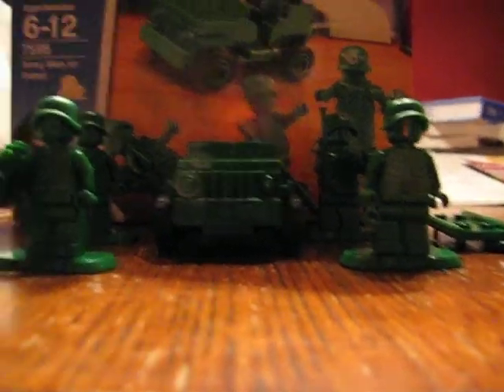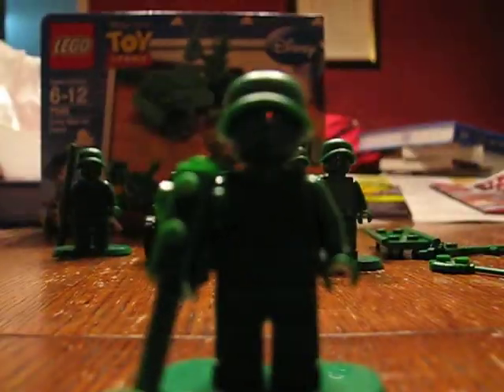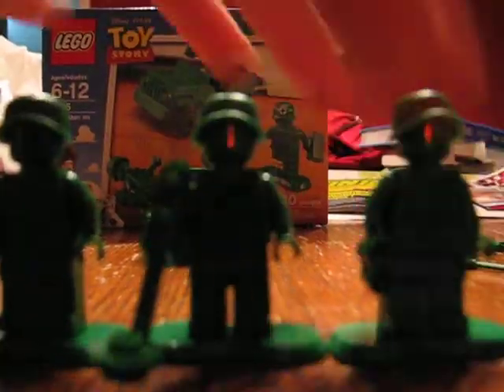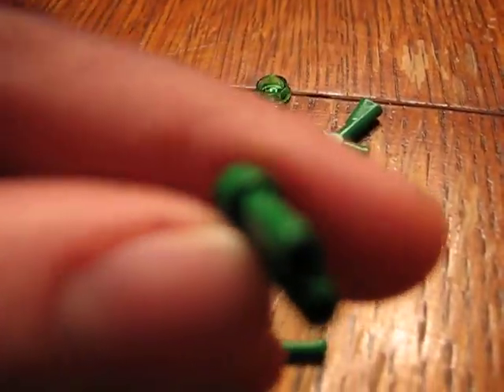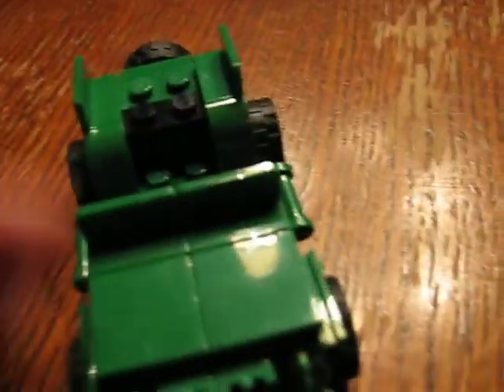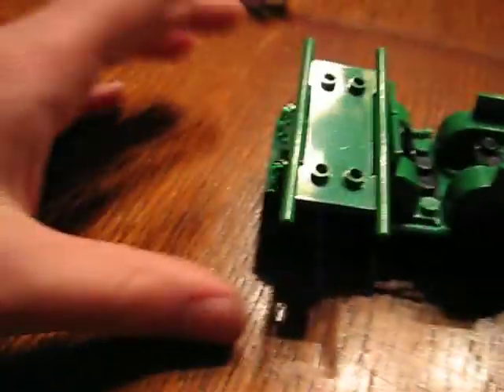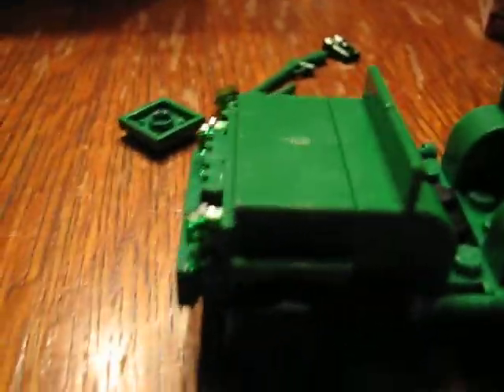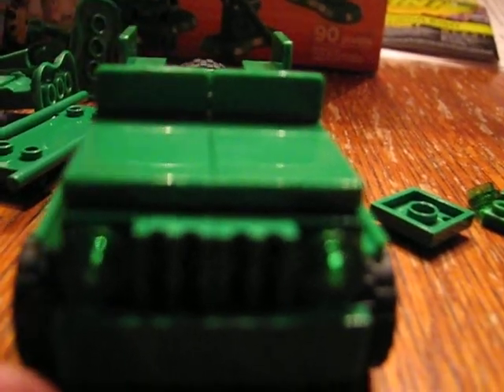lego toy story review on army men on patrol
amazing set would highly reccomend it to anyone. sorry its been so long since i made a vid. next vid is blogish vid #3